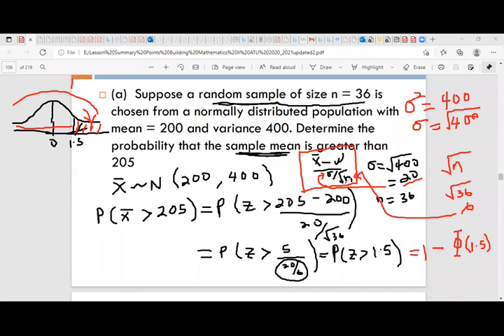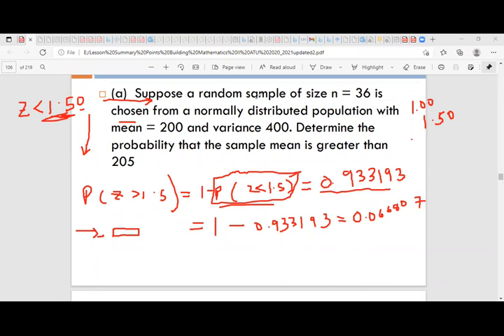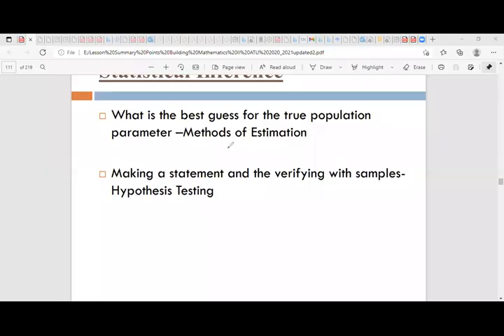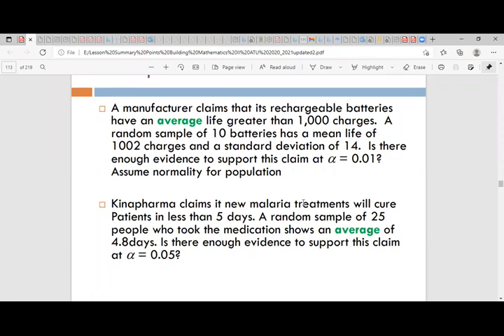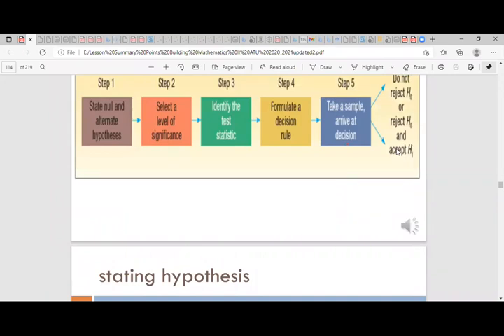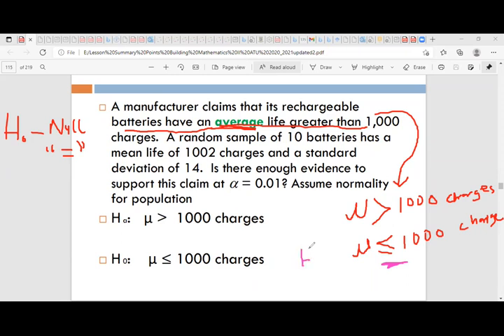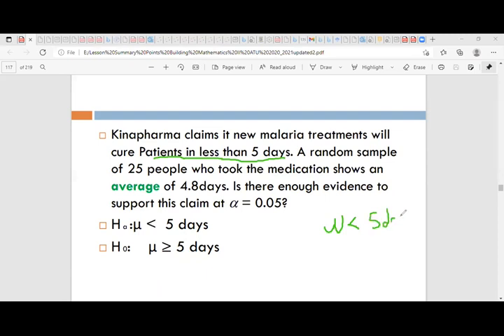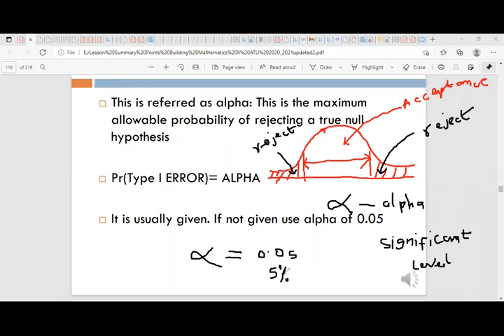Lecture 7 Part B Building